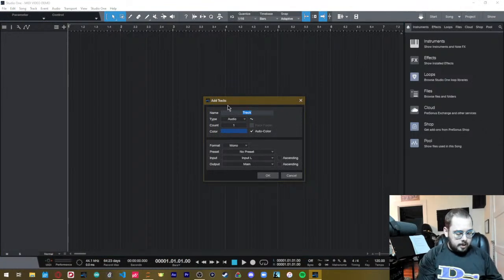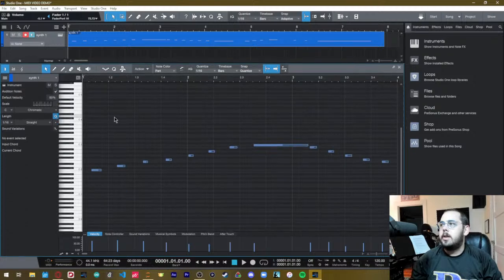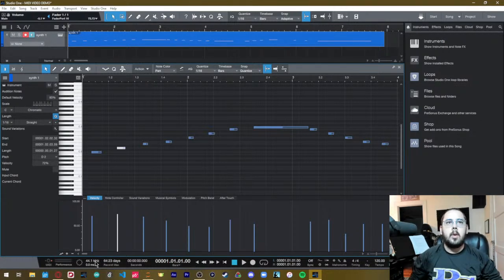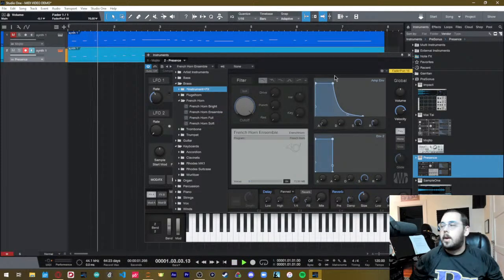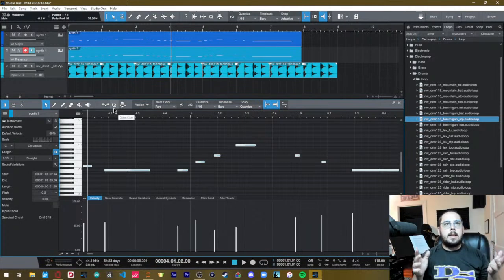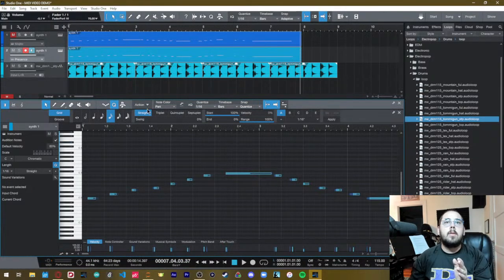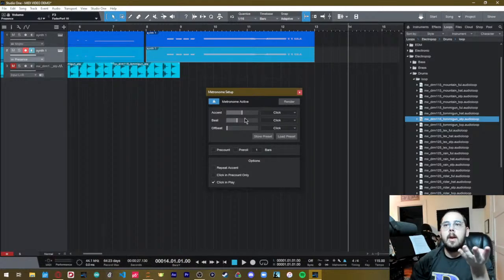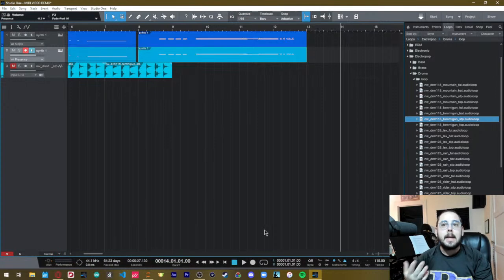Working with MIDI in Studio One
This video is designed for the Sound Design Course at Denham Springs High School.

In this video I will go over the basics of working with MIDI in Studio One.